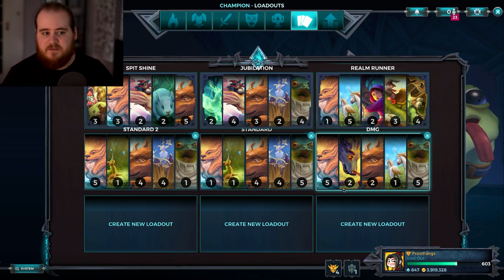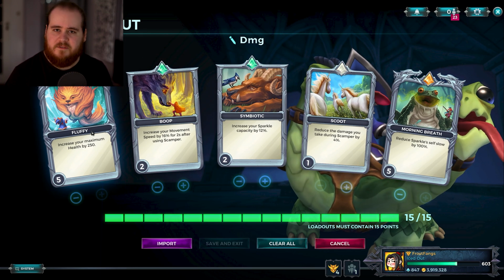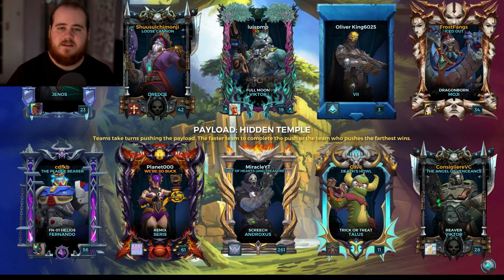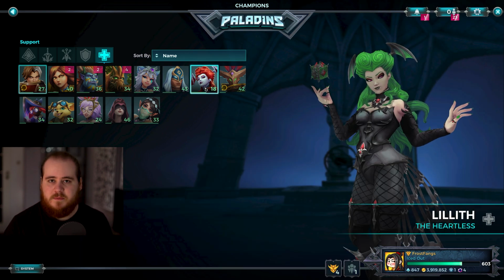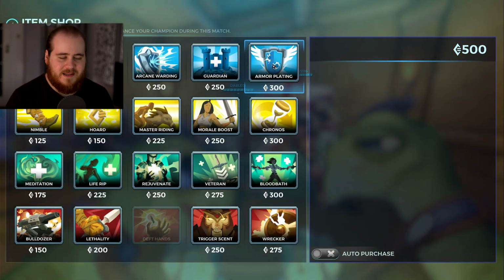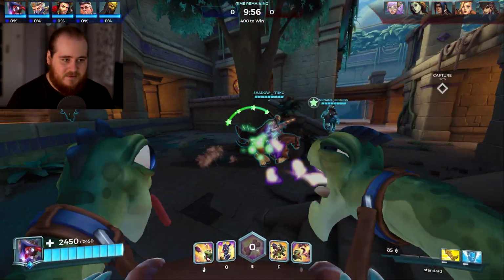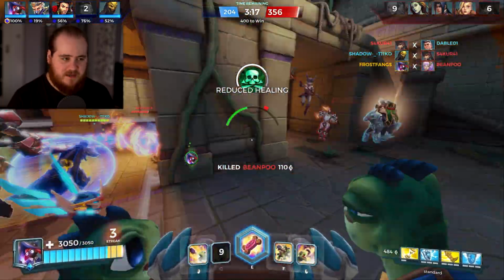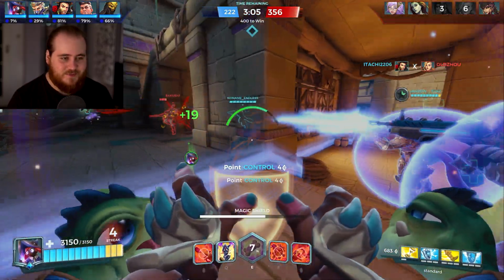The Absolute State of Moji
Paladins new Moji Damage Jubilation and Support Spit Shine gameplay and best builds.